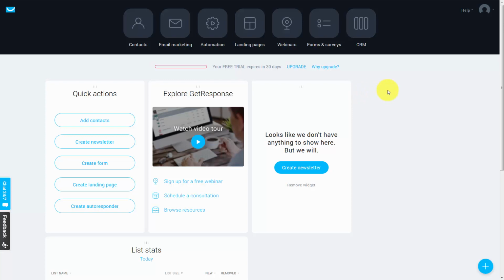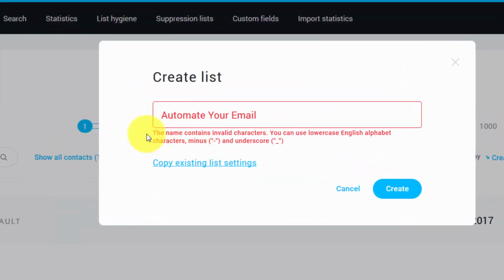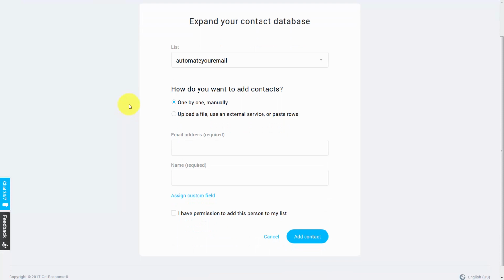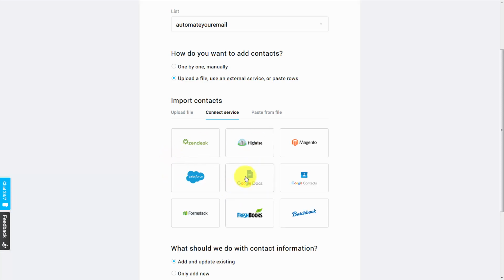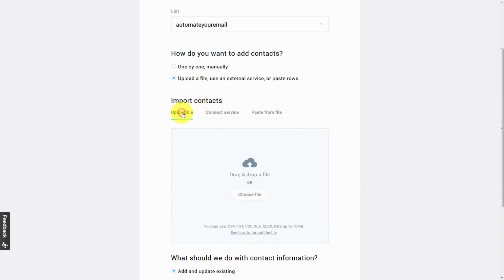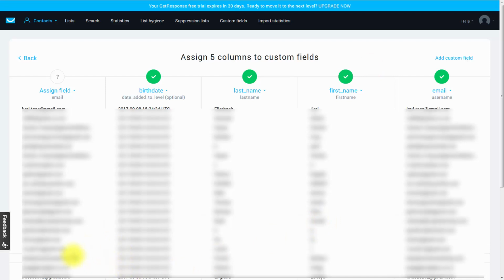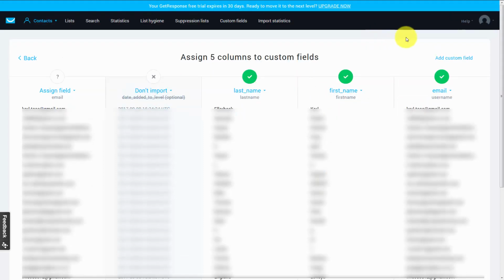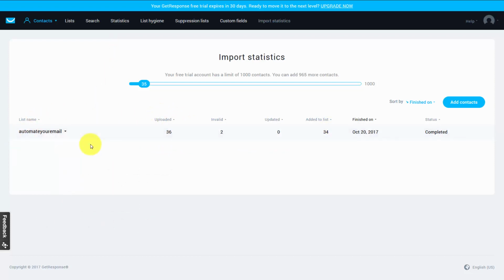How to Import Contacts With Get Response